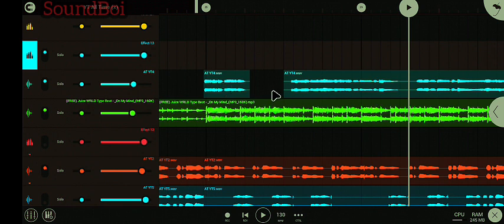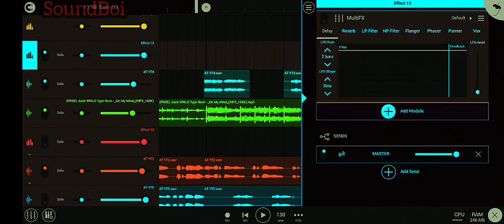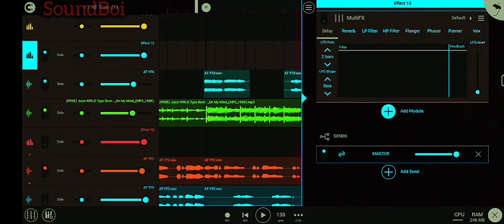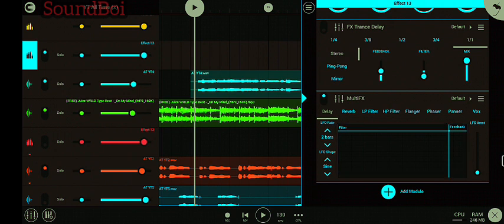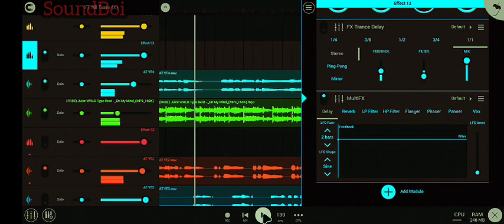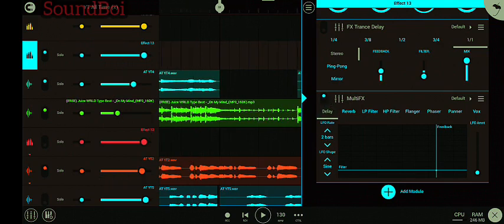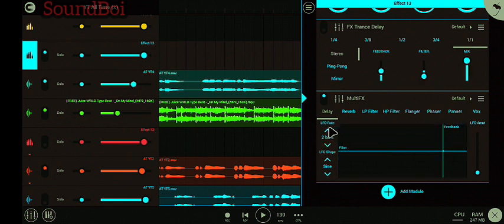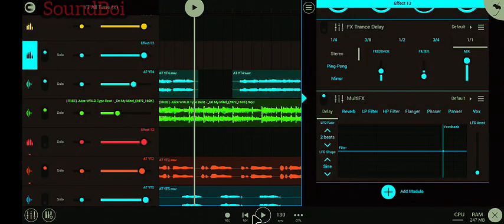How to create Echo Effect in FL Studio Mobile 📱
This video will teach you how to create the echo / delay effect in FL studio Mobile  #2025